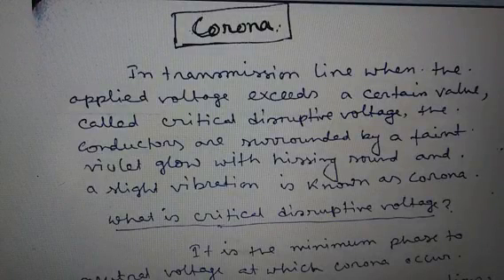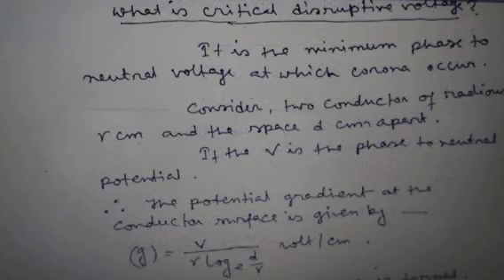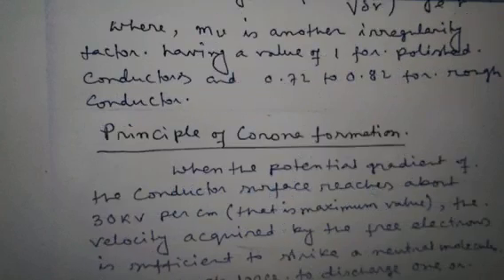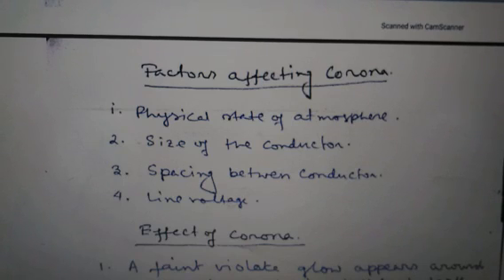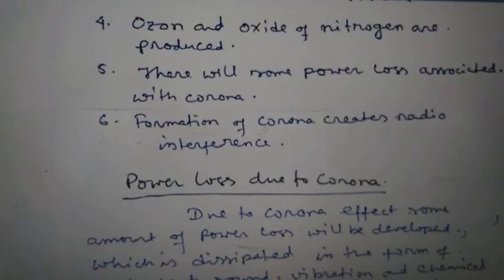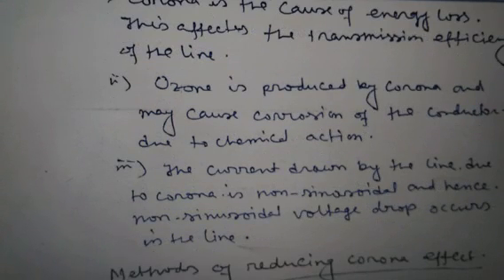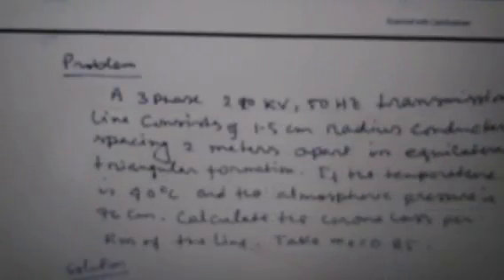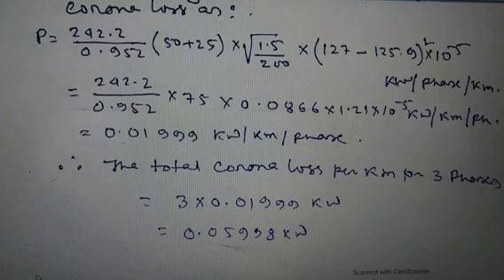Corona effect of over head high voltage transmission lines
Principle of Corona formation, Critical disruptive voltage, Visual critical corona discharge potential, Corona loss, advantages & disadvantages of Corona. Methods of reduction of Corona.